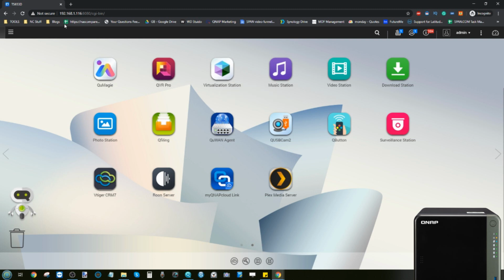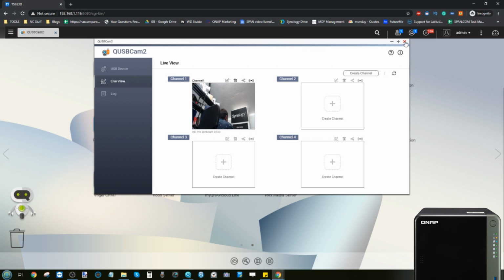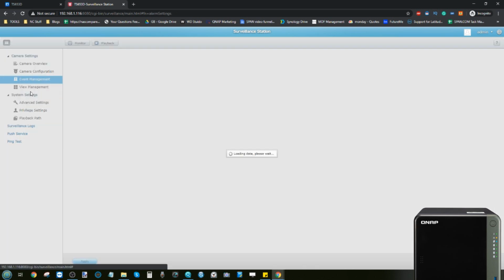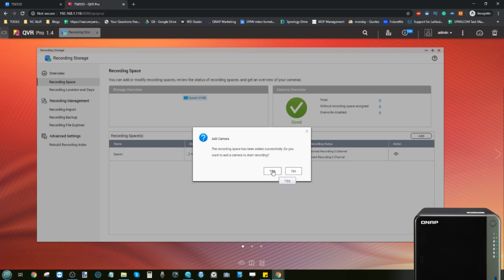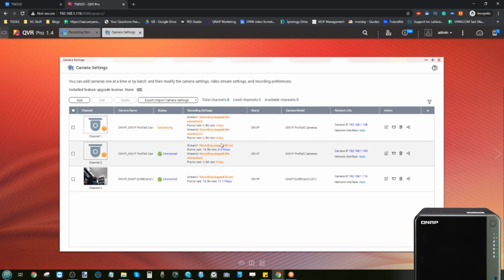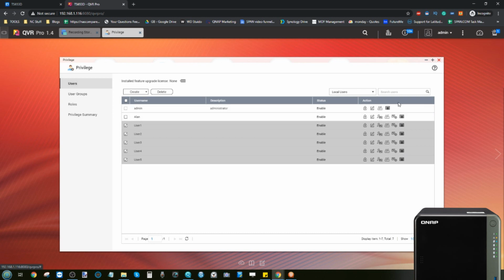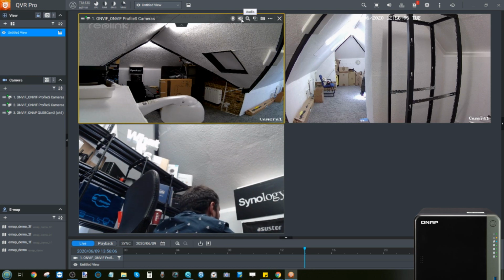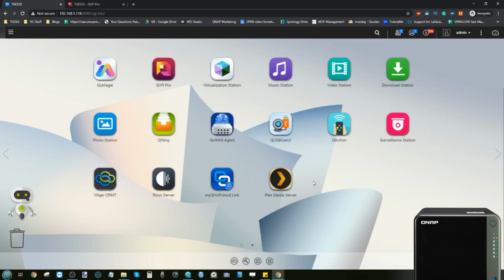QNAP NAS Guide - Surveillance and NVR Tools